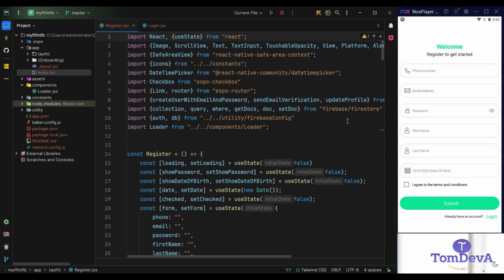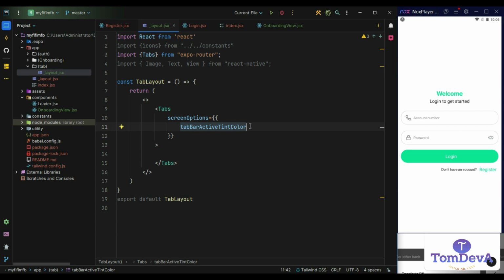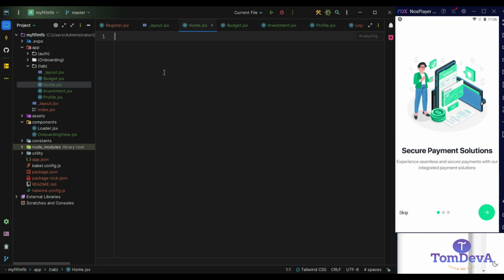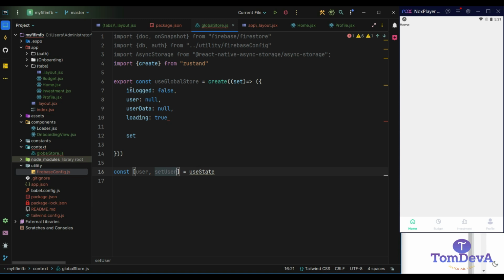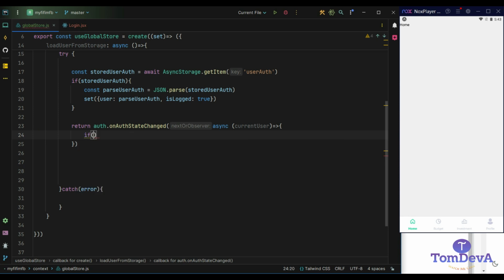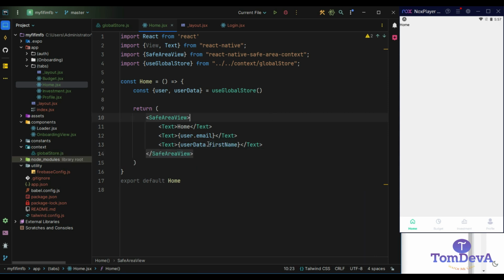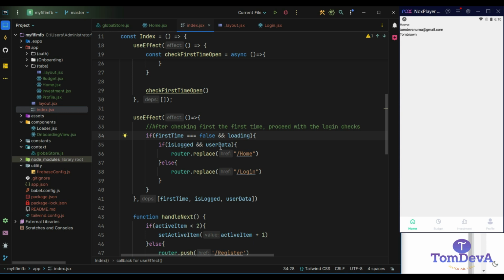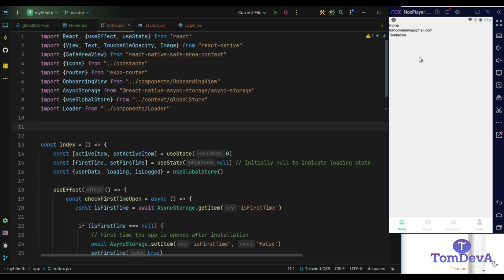Building mobile banking | ReactNative Expo | Firebase Auth/Storage|Zustand part 7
In this episode, we dive deep into state management using Zustand. We were able to handle the screens and components based on a hierarchy and order which we wanted them to show.